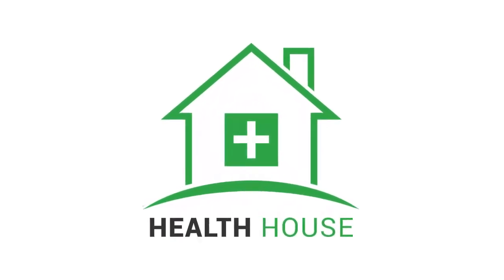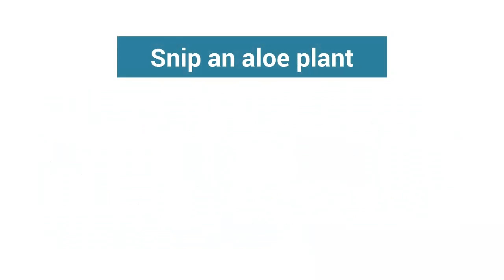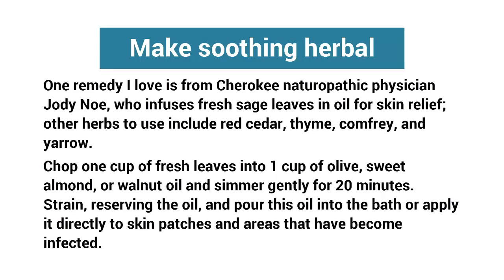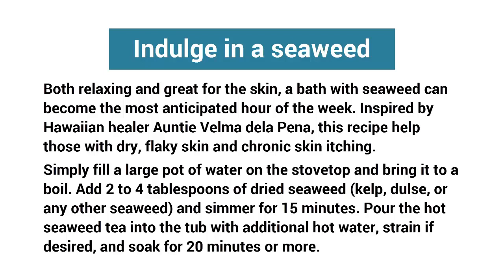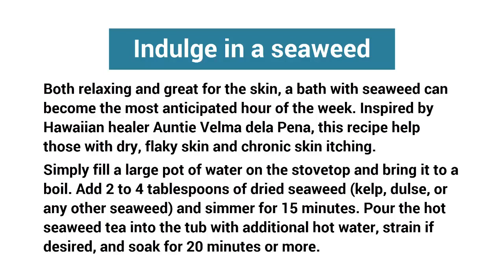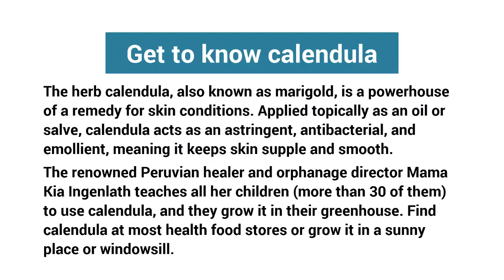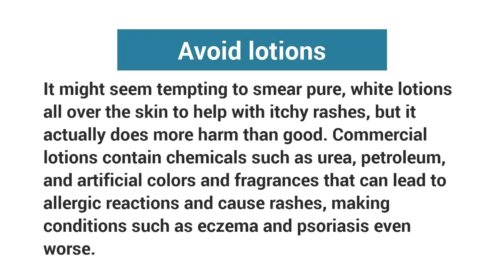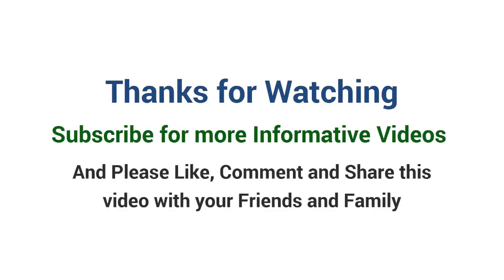6 Natural Tips To Keep Your Skin Healthy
6 Natural Tips To Keep Your Skin Healthy. Chronic skin conditions such as eczema, psoriasis, and rashes can be itchy, annoying, and even debilitating, but there are natural ways to address these issues successfully, without resorting to steroid creams or prescription medications. Be aware of the foods you eat and incorporate these herbs into your daily routine for healthy, itch-free skin. These are my top recommendations for maintaining healthy skin anywhere on the body.

|| Health House